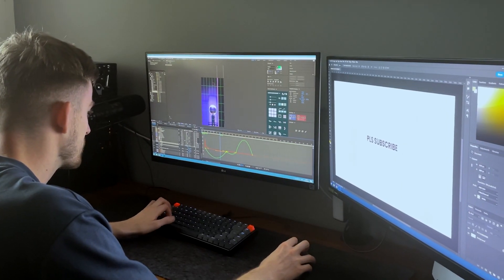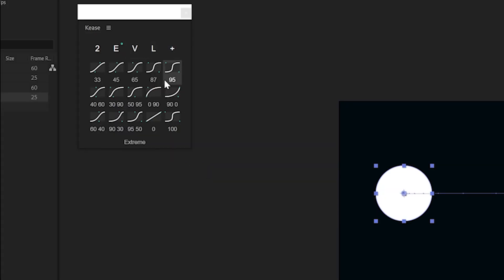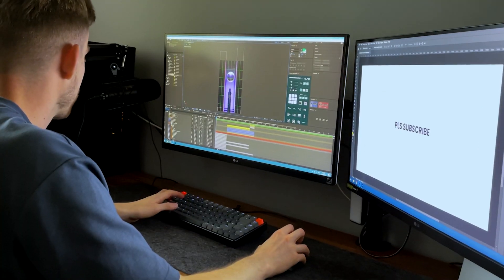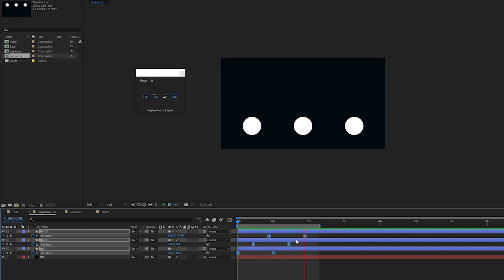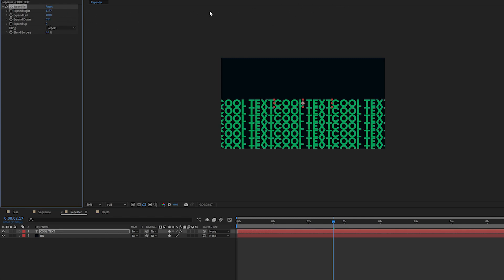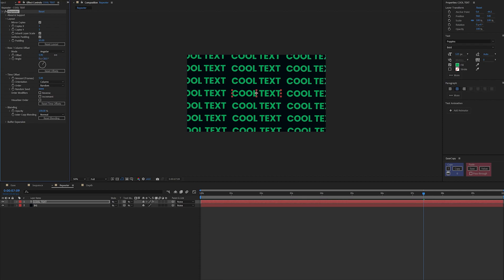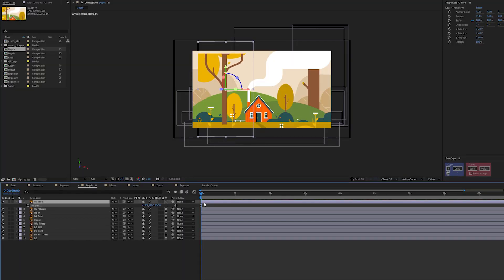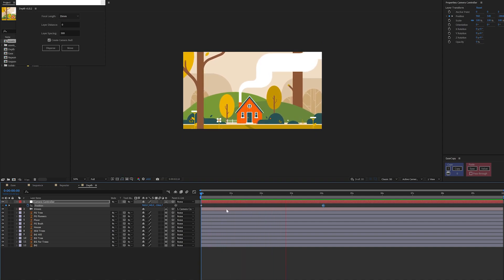4 Incredible FREE Plugins You've (Probably) Never Heard Of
With so many free After Effects plugins available, it’s a wonder people can keep making more. But as I cover everything After Effects on the channel, in this video i’m going to share with you 4 plugins you’ve probably never heard of and will be guaranteed to save you hundreds of hours.

📃 TABLE OF CONTENTS:
0:00 - Intro
0:09 - KEase
1:19 - Mover
2:09 - Repeater
3:06 - Depth

▶️ Key Light